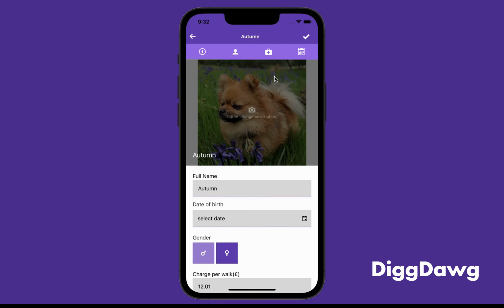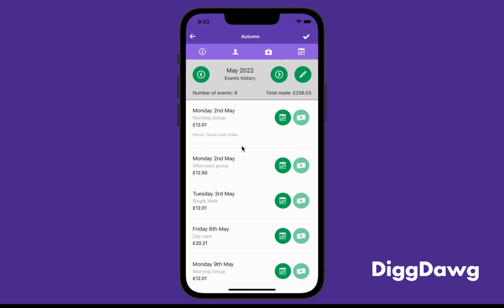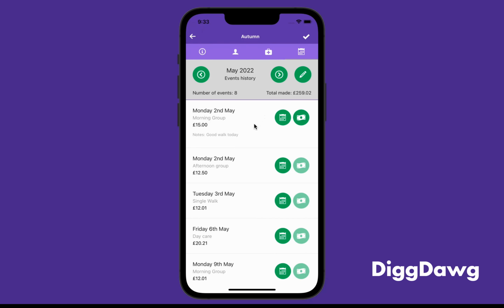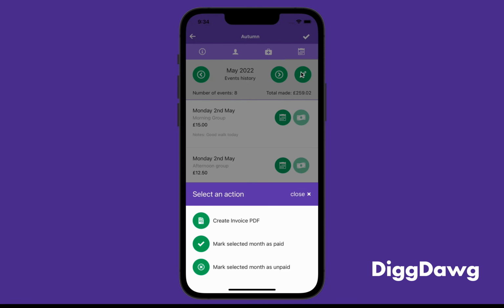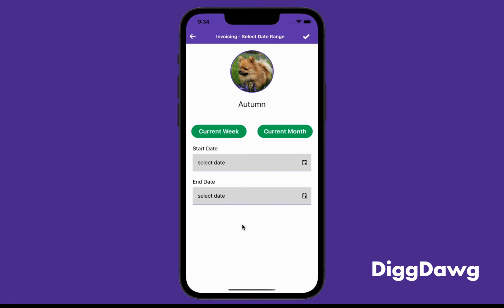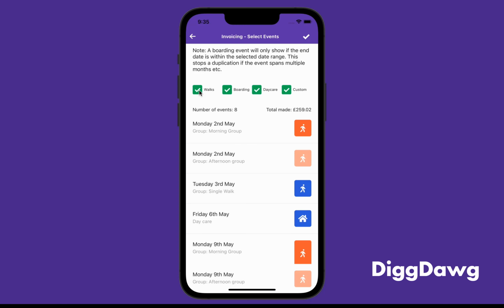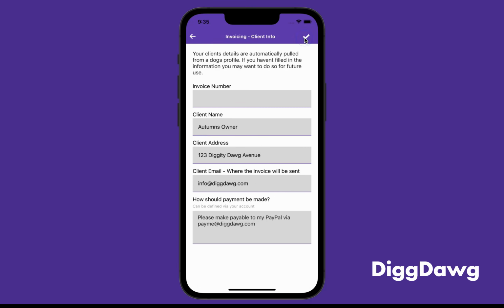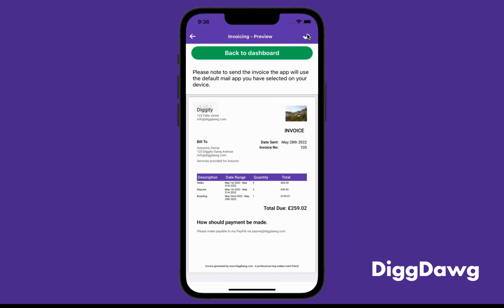DiggDawg - Tutorial part V - Invoicing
Once you have built your account you will be able to generate PDF invoices which automatically build based on a date range of your selection for a dogs event history.

DiggDawg Socials